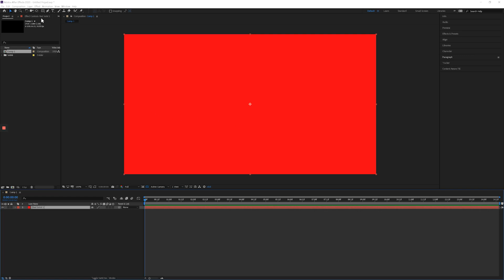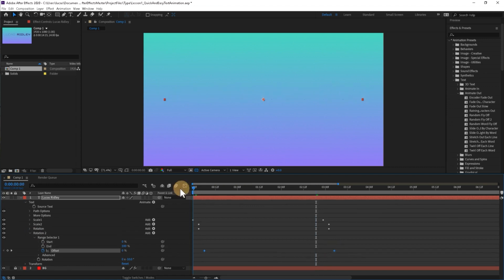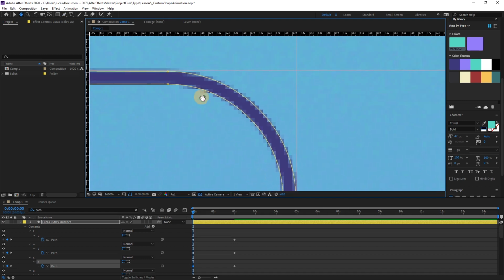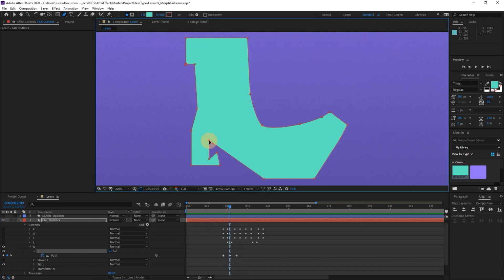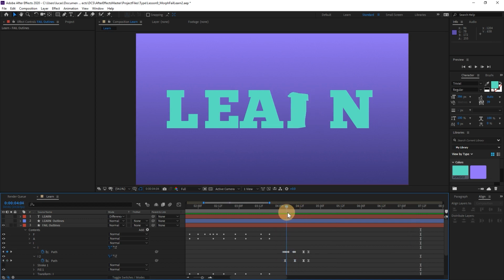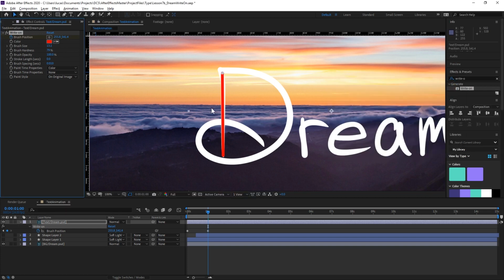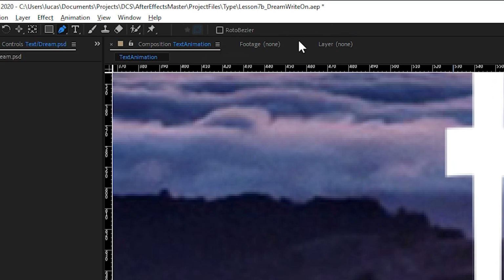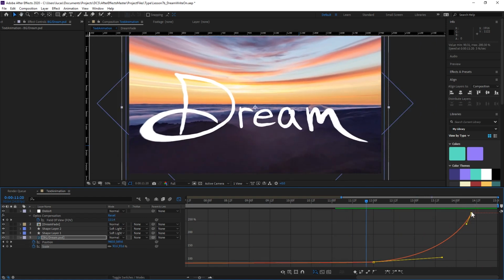Free After Effects Course: Mastering Typography [3 hour preview]